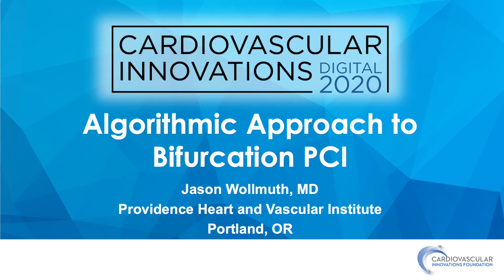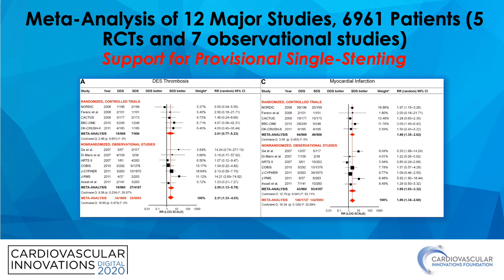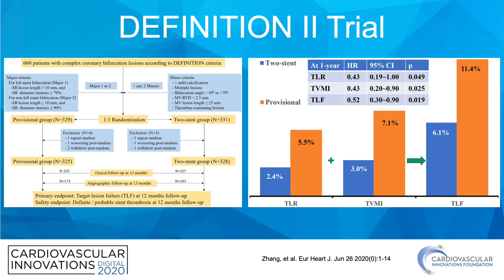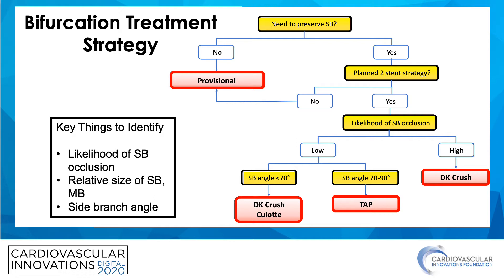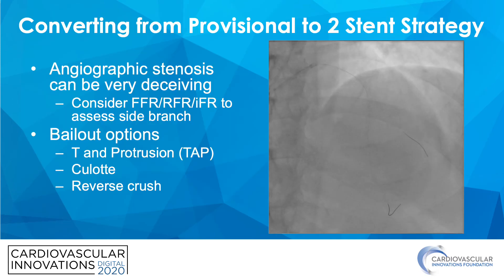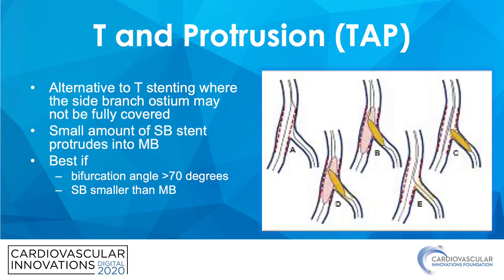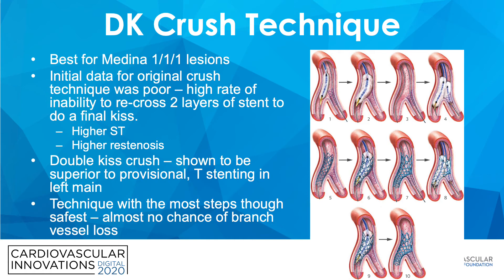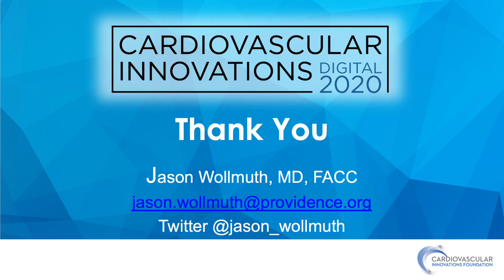Algorithmic approach to bifurcations - Jason Wollmuth, MD